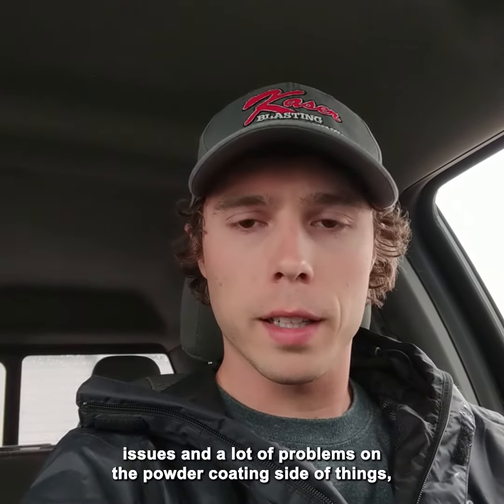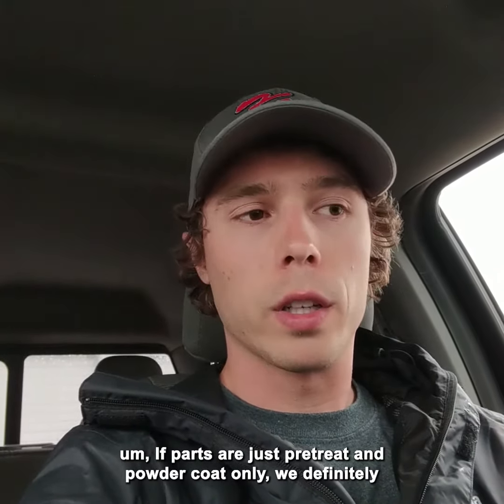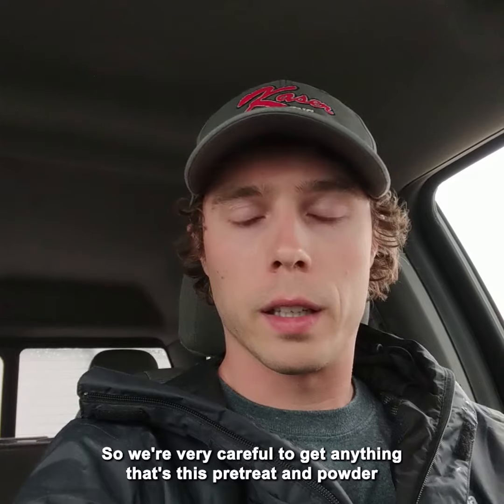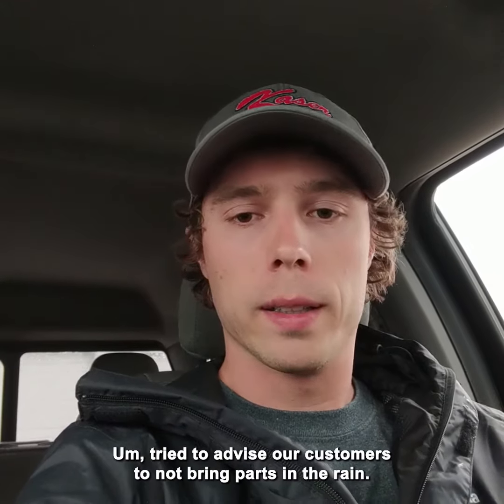Why Your Powder Coater Hates the Rain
Blasted substrates have a lot of natural enemies, none more devastating than moisture.